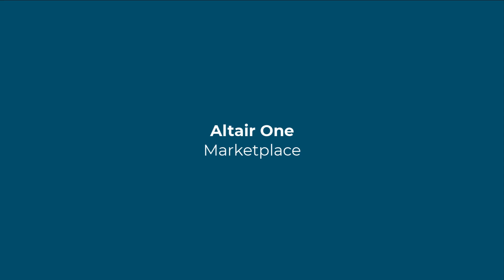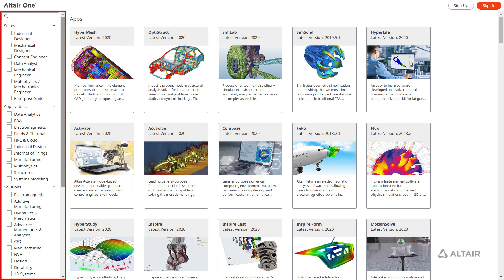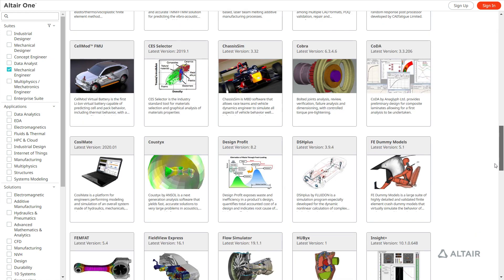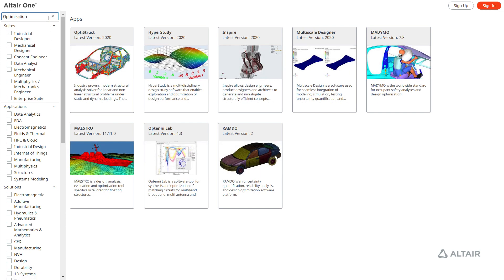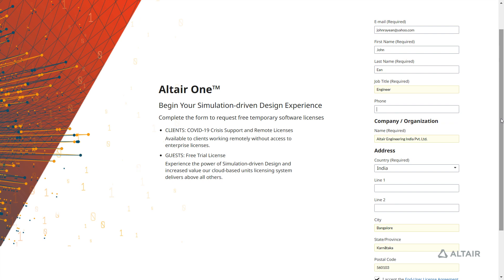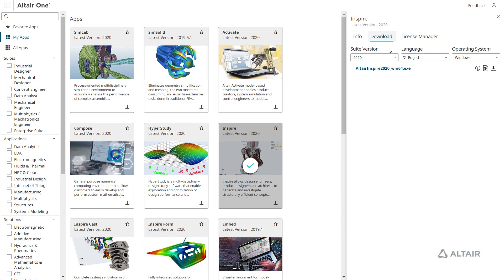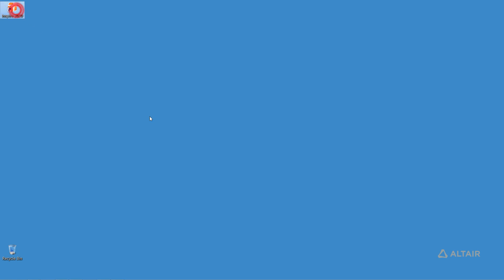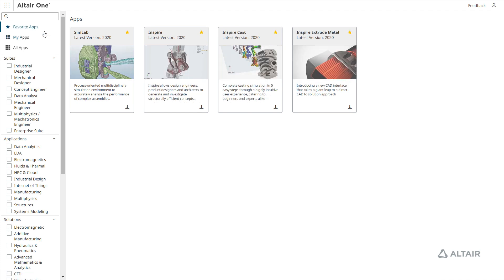Altair One Marketplace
All the tools you need. In one location.
Quickly find and download Altair and partner software to solve your toughest challenges via Altair One. Accelerate innovation and explore further with dynamic, collaborative access to simulation and data analytics technology plus scalable HPC and cloud resources, all in one place.